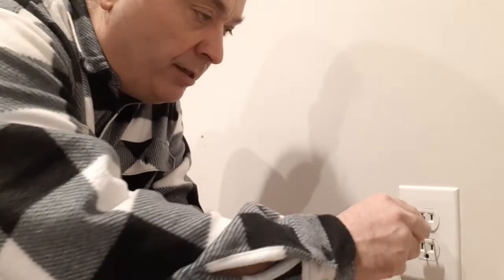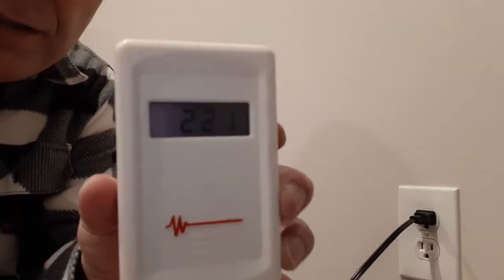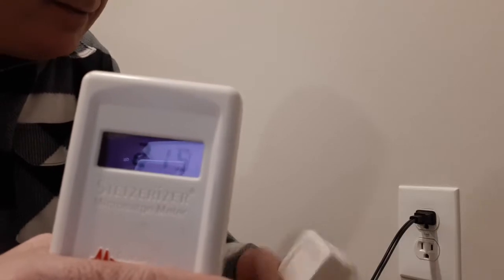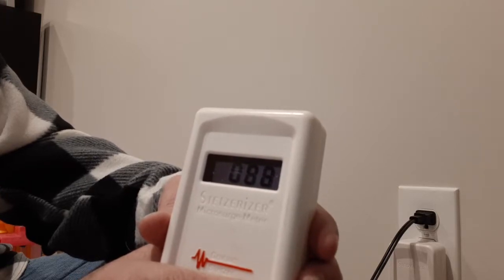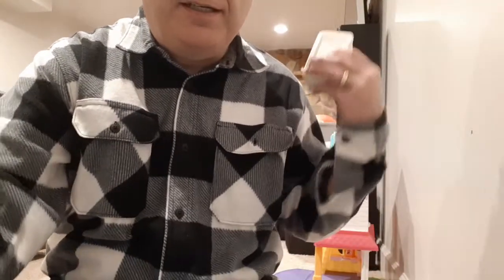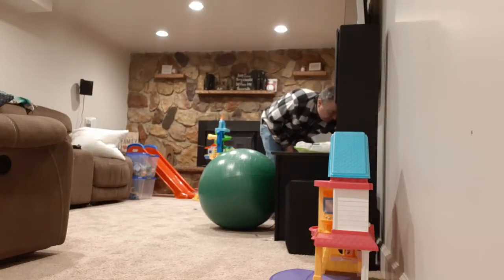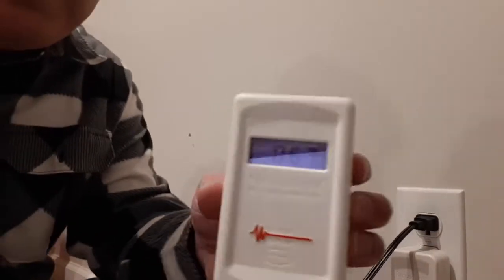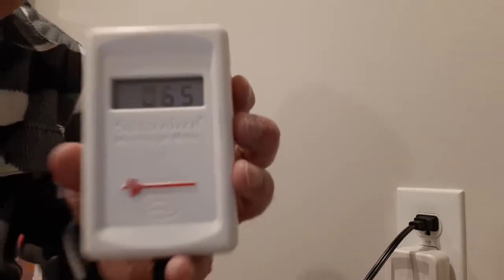Testing A Home For Dirty Electricity Part 2 - TV Room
This video is part of the series called "Testing A Home For Dirty Electricity". The videos in this series are as follows: